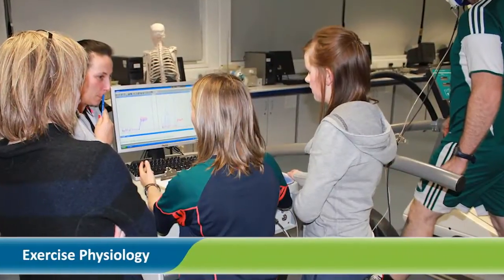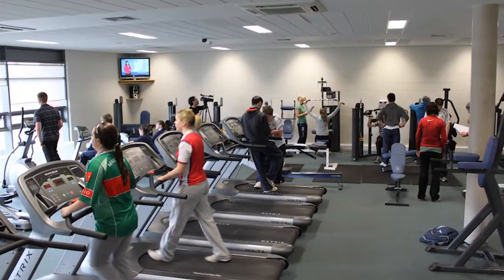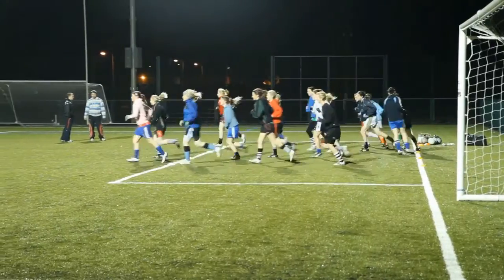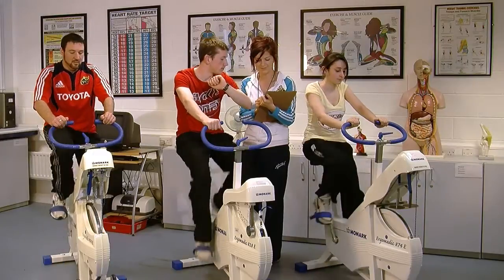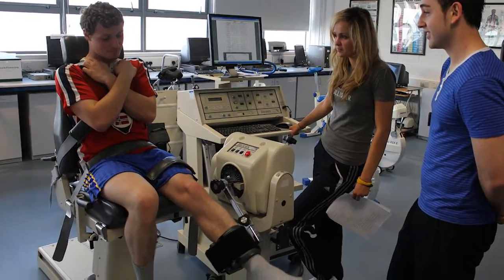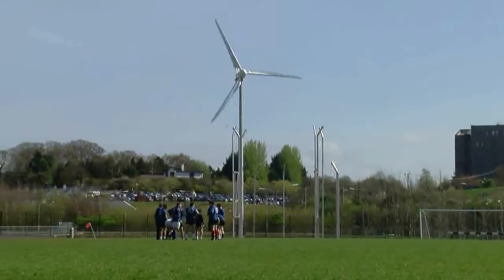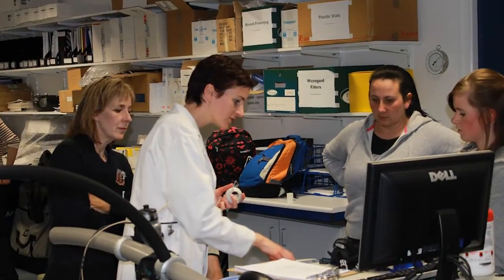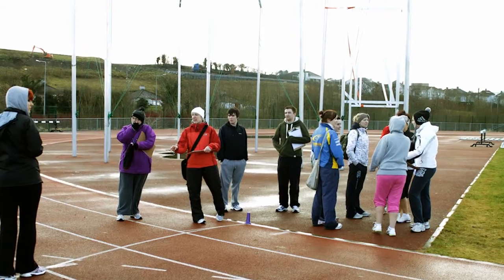Health Science and Physiology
Health Science and Physiology at ATU Sligo